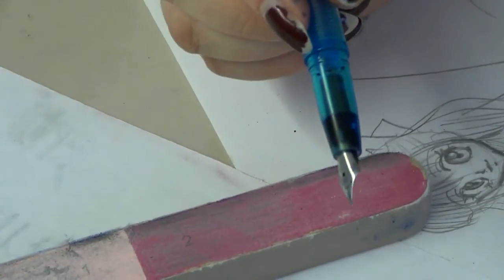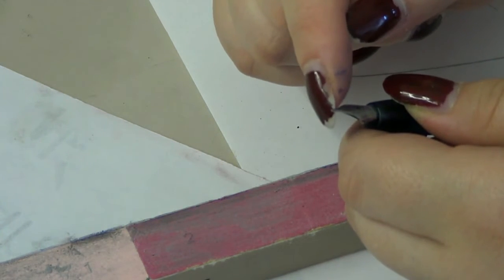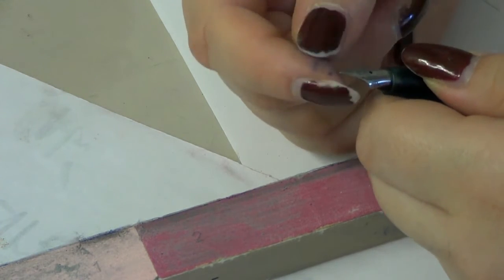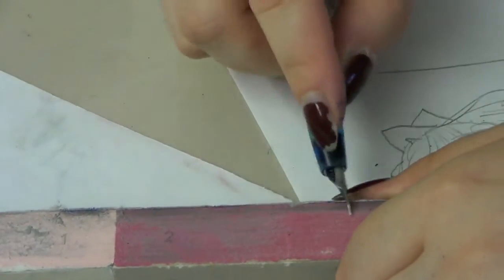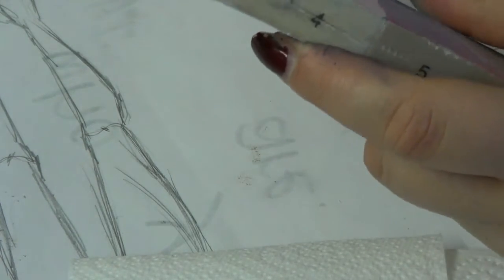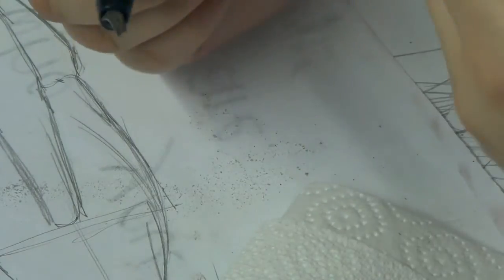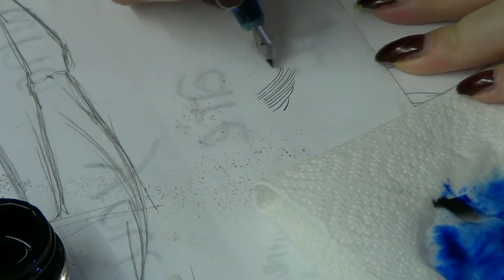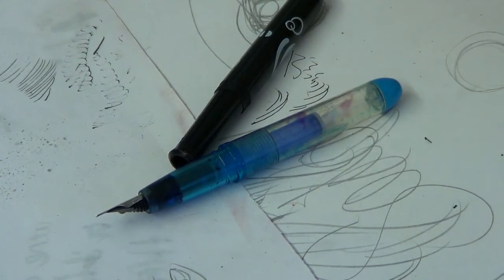DIY COPIC INK PEN - G-PEN WITH CARTRIDGE | crafting vlog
Sorry the video is so long I hope you didn't get bored, any suggestions on how I can improve my videos are welcome!

*~STALK ME ~*

here's me making a G-pen with cartridge kinda like the Copic ink pen, but since i couldn't find that one anywhere in Germany I had to improvise. I had this Idea on my mind for a while.
I used: G-Pen from Deleter manga comic nib and some old school pens.
thy for watching !

PROGRAM: VIDEOPAD PROFESSIONAL